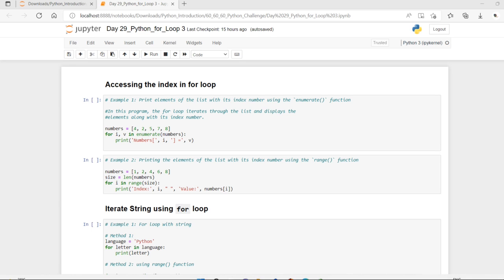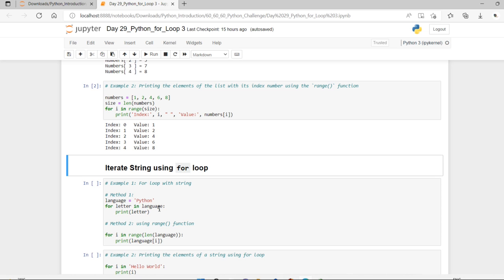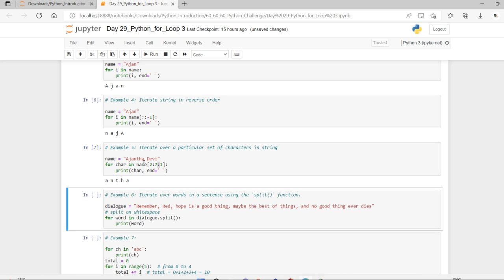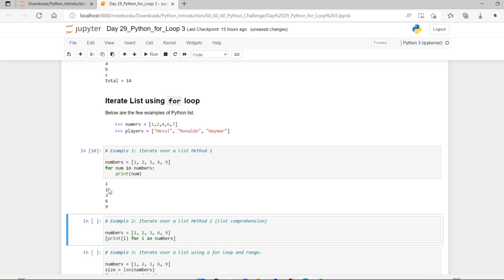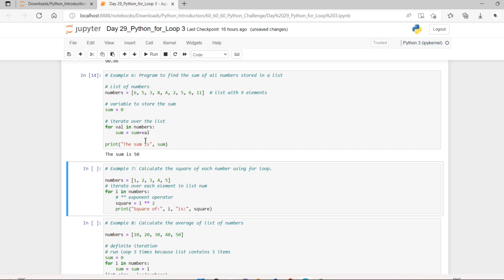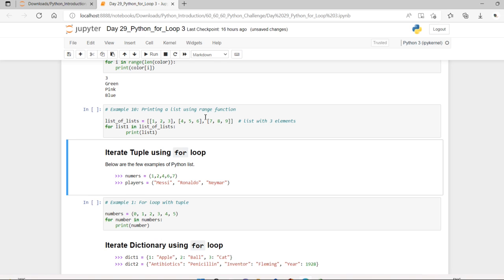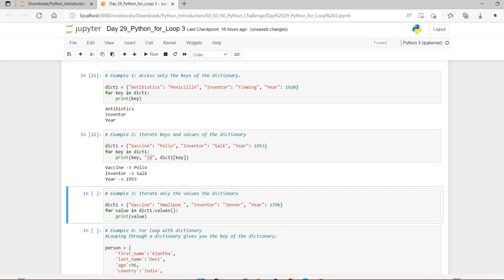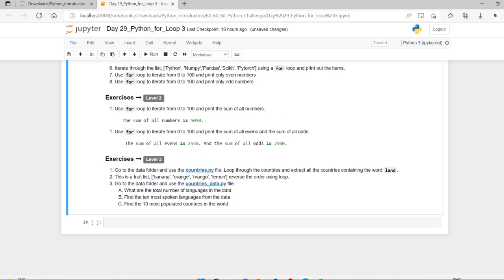Day 29 Python for Loop 3 | Accessing the index | Iterate String, List, Tuple, Dictionary, Set